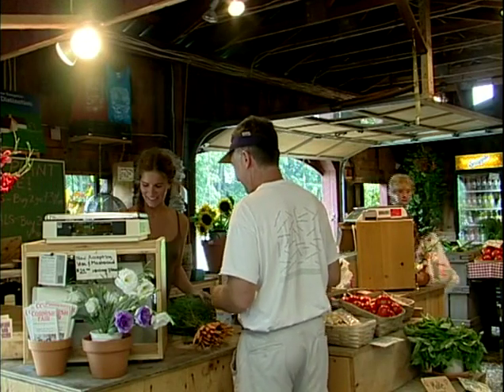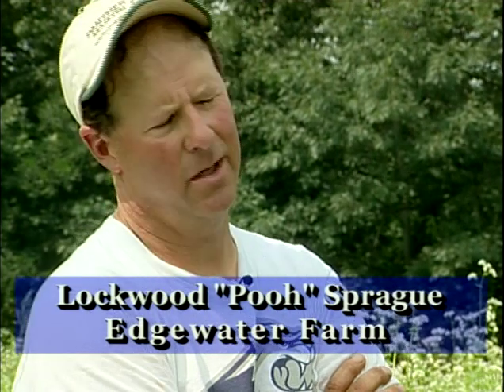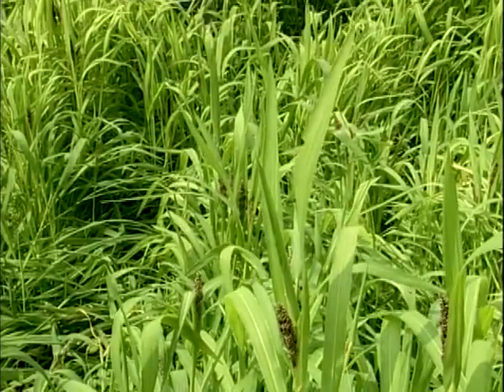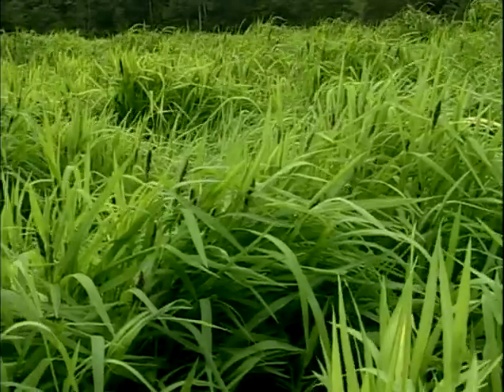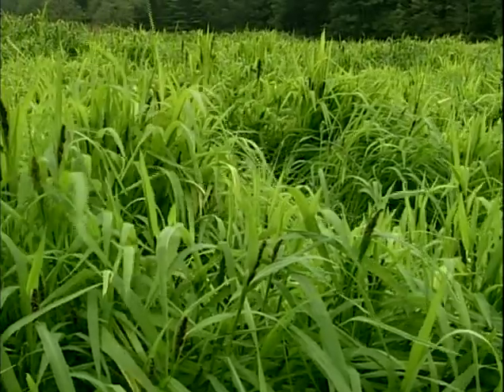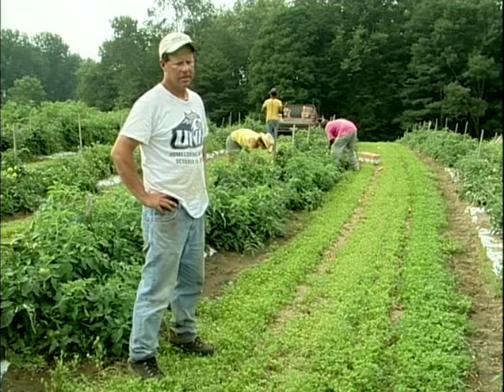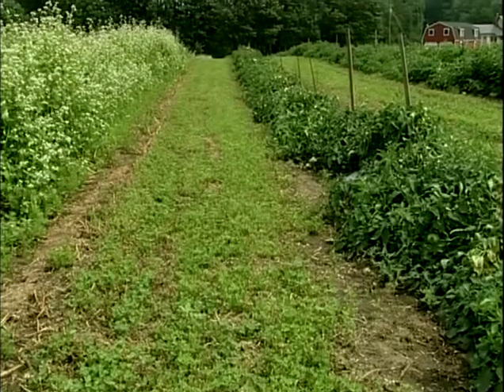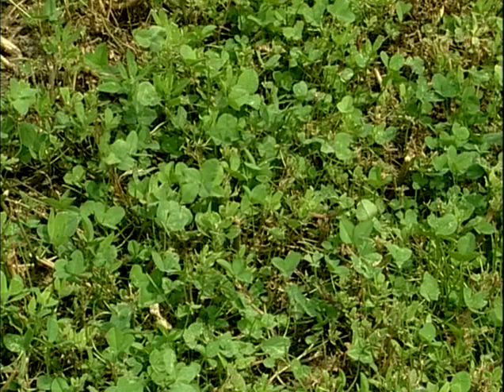Cover Cropping Techniques - Edgewater Farm, Plainfield, NY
Cover Cropping Techniques - Edgewater Farm, Plainfield, NY - University of Vermont Extension 2004 - - University of Vermont Center for Sustainable Agriculture. Uploaded with permission. Noncommercial use only. Lockwood 'Pooh' Sprague, Edgewater Farm, Plainfield NH * Summer cover: buckwheat * Summer cover: Japanese millet * White clover strips between crops. Farmers and their Innovative Cover Cropping Techniques. A 70-minute educational video featuring 10 farms from 5 northeastern states. Produced by: Vern Grubinger, University of Vermont Extension. With funding from: Northeast Sustainable Agriculture Research and Education (SARE) Program, U.S.D.A.